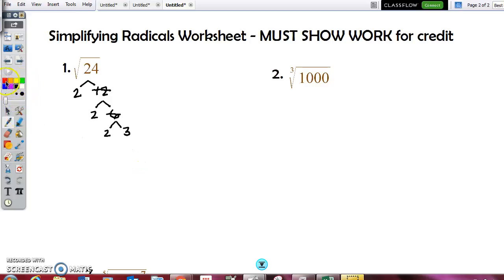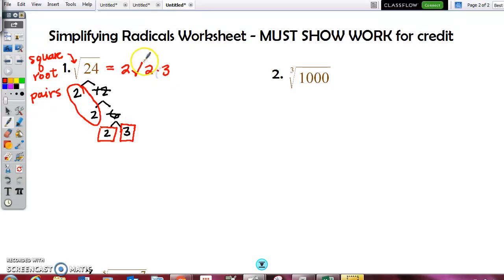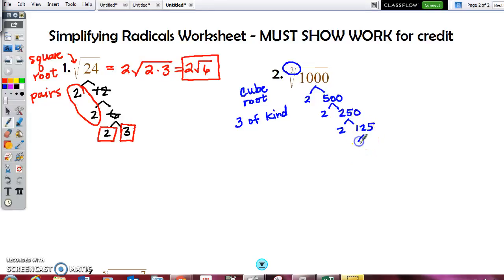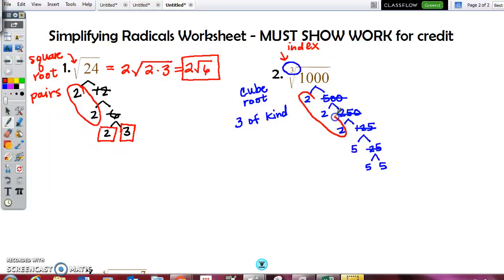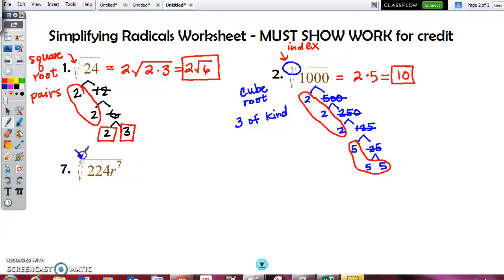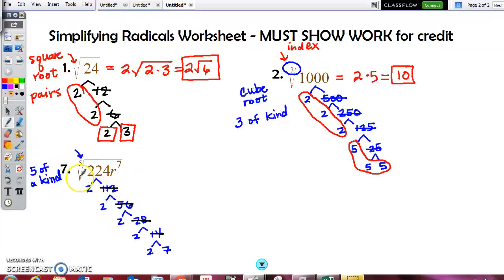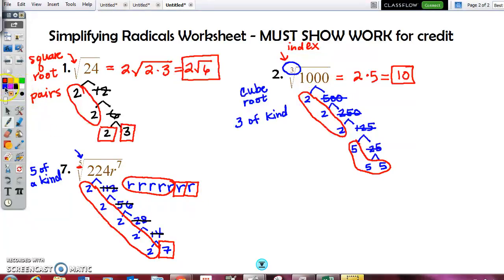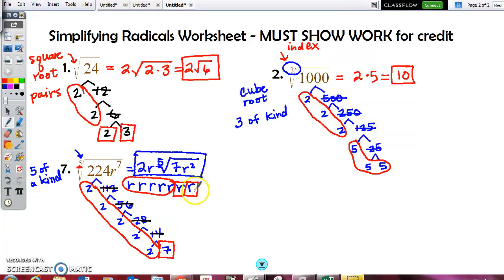Simplifying radicals with factor tree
"If they have a date, they get to go out tonight!" This is a math trick someone showed me years ago to help students simplify radicals. Hope it helps you!